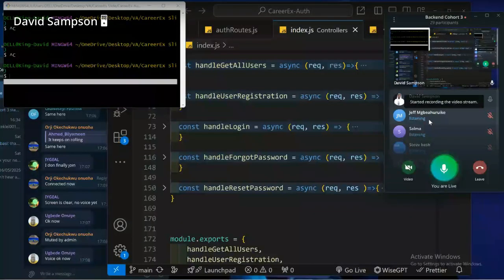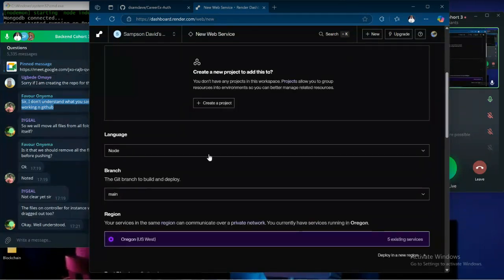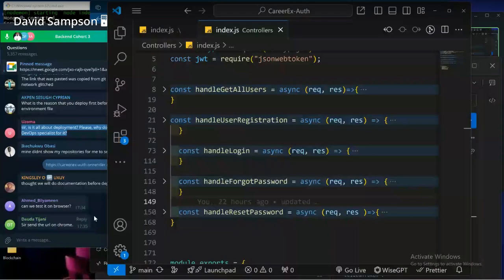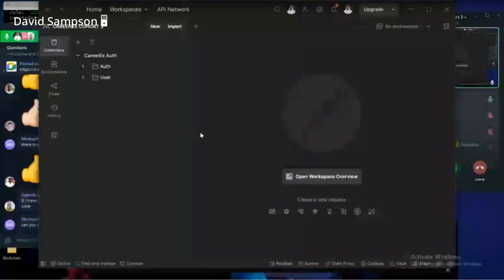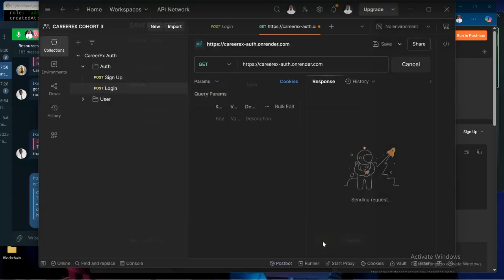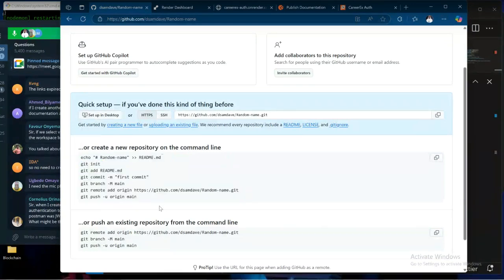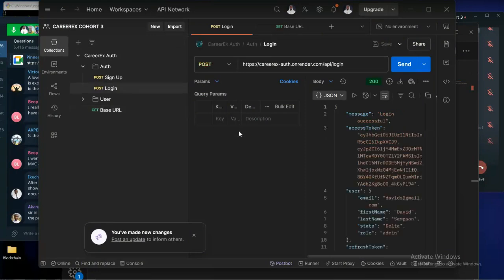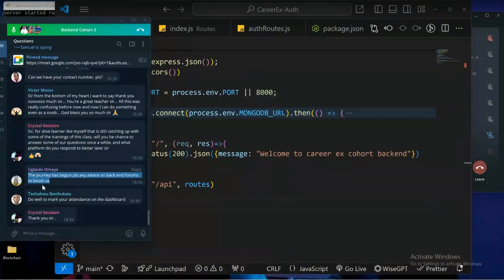Deploying Node.js Apps with GitHub & Render: CI/CD in Action (Week 10 Session 20)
In this hands-on class, students learned how to seamlessly push their Node.js applications to GitHub and deploy them as web services using Render.

The session covered essential DevOps practices, including setting up Git-based deployment pipelines and understanding how continuous integration and continuous deployment (CI/CD) work with Render.

By the end of the class, students were equipped to automate deployment workflows and manage live Node.js applications in a modern development environment.